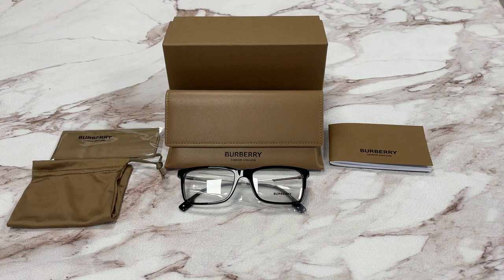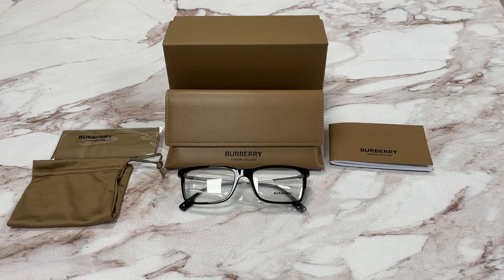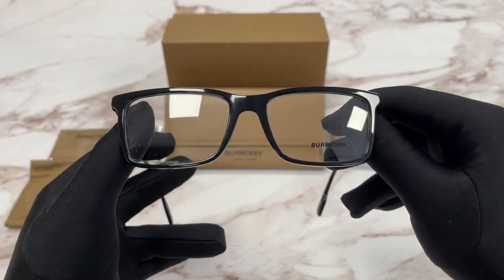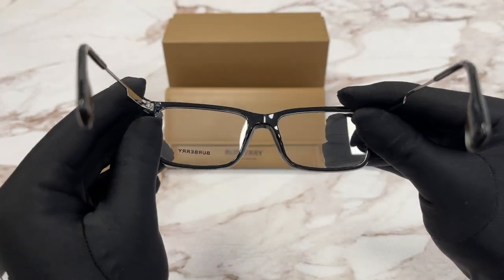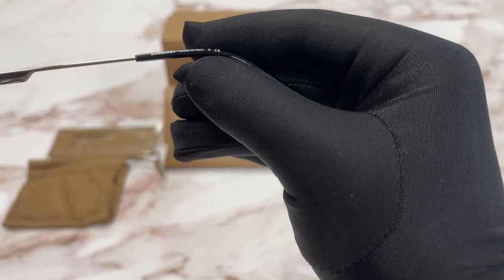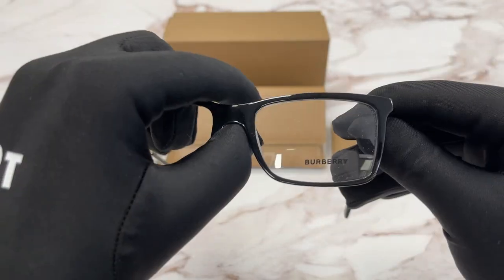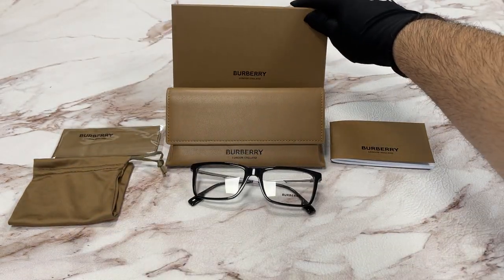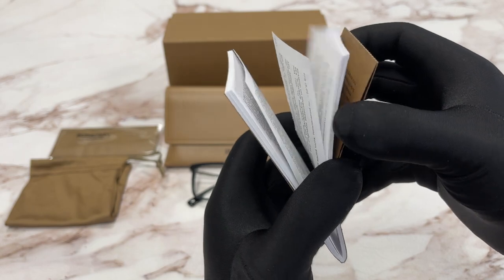Burberry Eyeglasses Model-Harrington B-2339 Color-3001 Black Silver-Demo Lenses